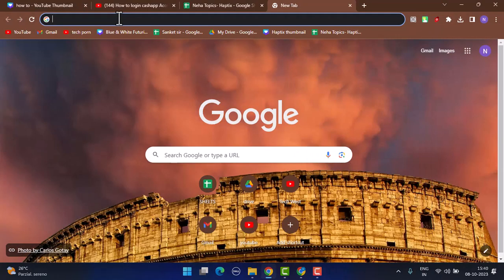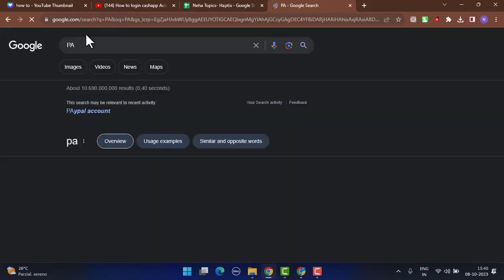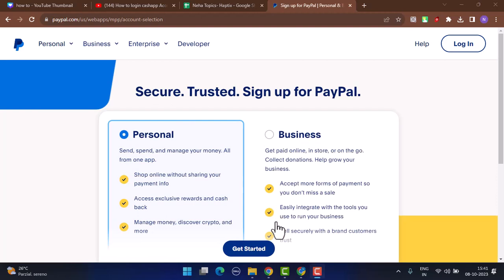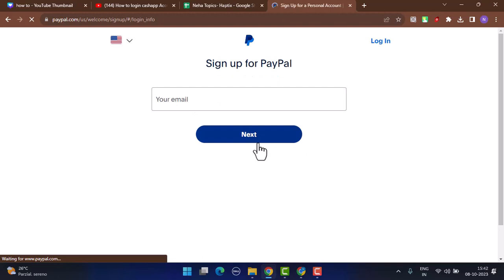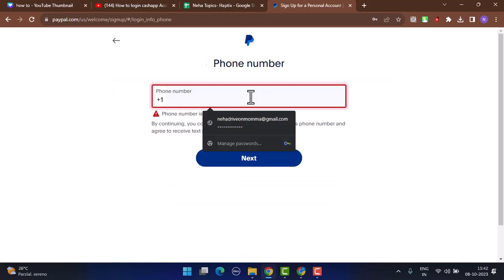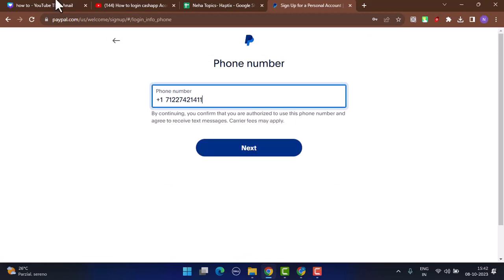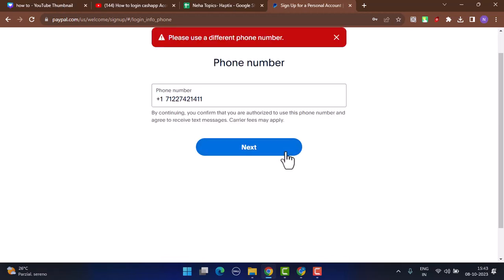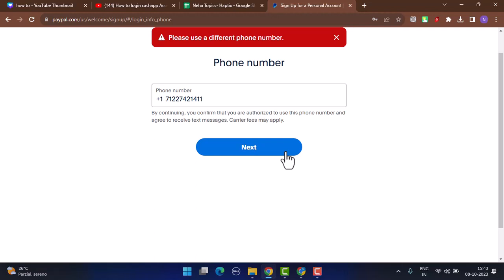How To Create USA Verified PayPal Account | Verified Via Go2Bank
This video guides you in an easy step-by-step process to create USA verified paypal account.

Chapters / Timestamps
0:00 Intro
0:14 create PayPal Account
1:29 Outro